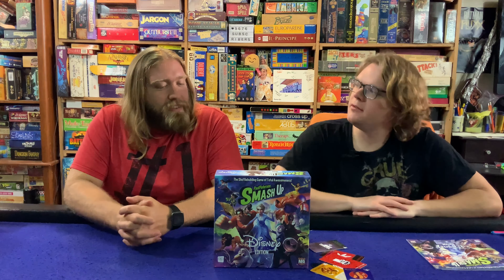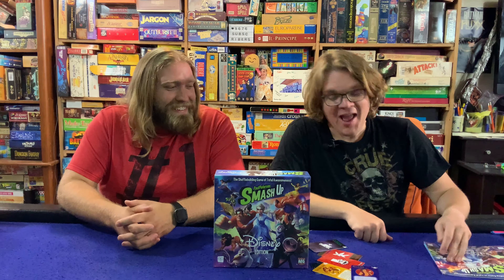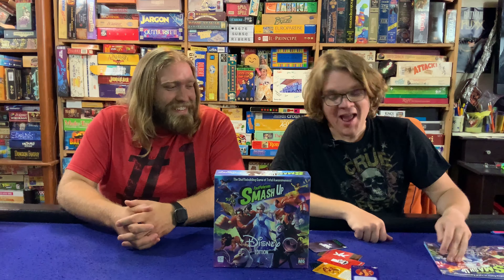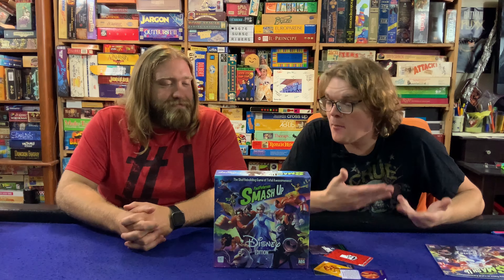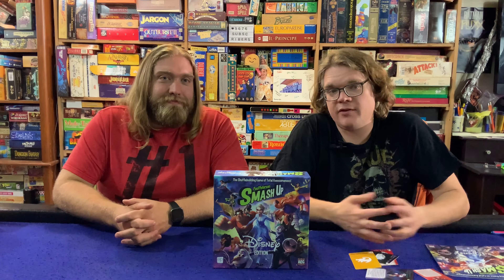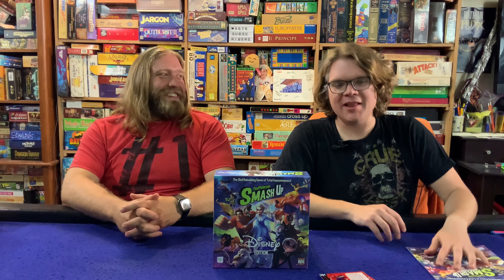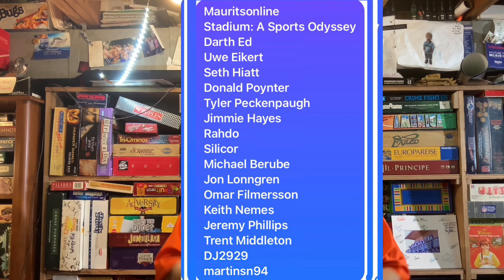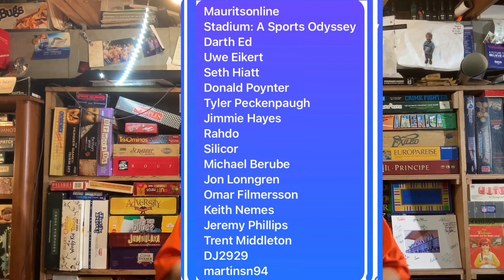Smash Up: Disney Edition - Thoughts From The Corner Review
On today's thoughts from the corner me and Adam checked out the new version of Galaxy Trucker from CGE!

From The Publisher: The "shuffle building" game Smash Up begins with a simple premise: Take the 20-card decks of two factions, shuffle them into a deck of forty cards, then compete to crush more bases than your opponents! Each faction involves a different gaming mechanism, and each combination of factions brings a different gaming experience.

In Smash Up: Disney Edition, players choose two decks of fan-favorite Disney factions and combine their powers to take over bases, earn the most points, and win! Choose two from Frozen, Big Hero 6, Wreck-It Ralph, The Lion King, Mulan, Aladdin, The Nightmare Before Christmas, and Beauty & the Beast to create the most exciting team-ups imaginable!

During the game, base cards — each with their own difficulties and abilities — are at stake. By playing cards from your hand, you try to have the most powerful set of minions on a base when the base is broken. When this happens, the three most powerful players on that base score points. When a player has 15 or more points at the end of a turn, they win. If two or more players have more than 15 VP, the one with the most points wins.